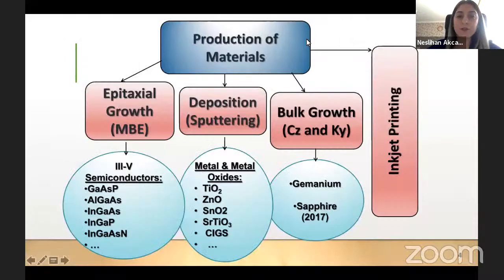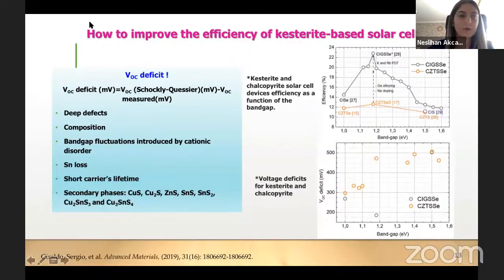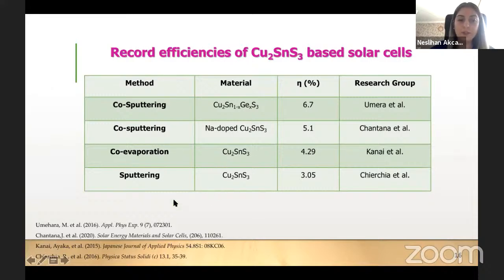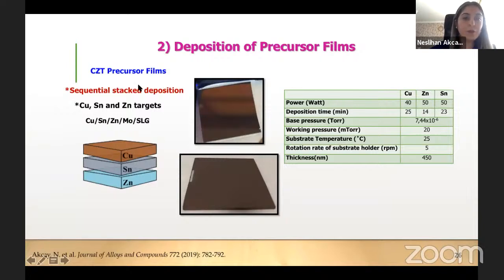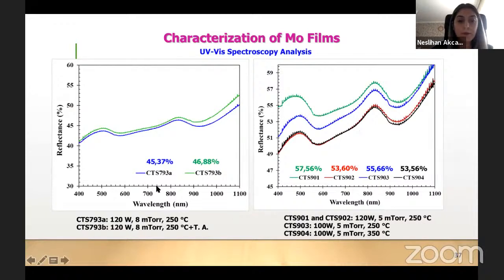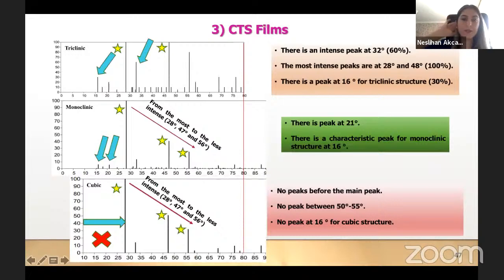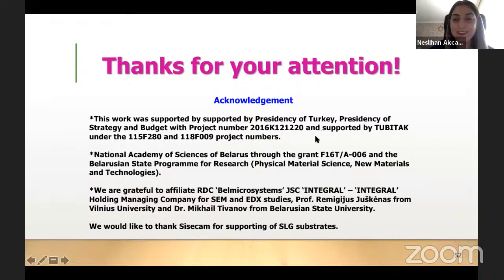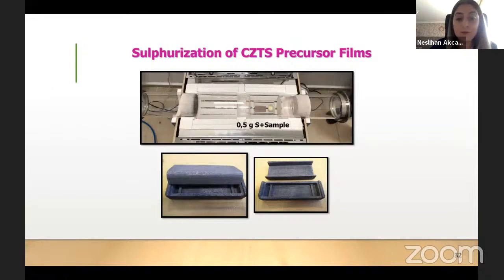eSTEM21-19.4.2021_Session 4